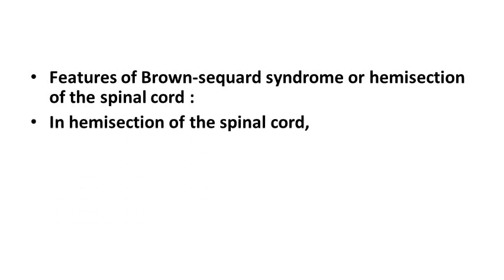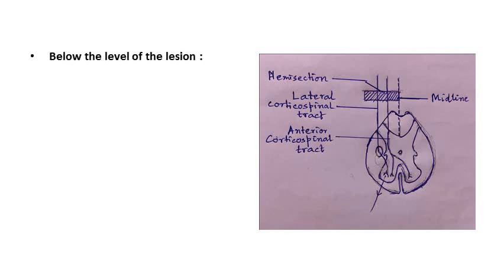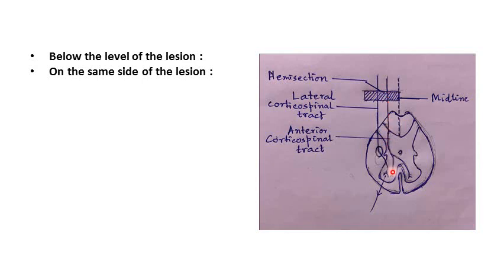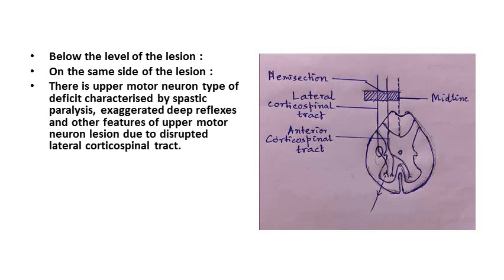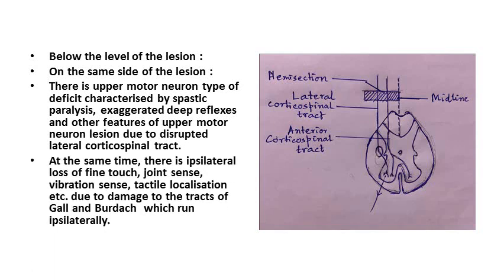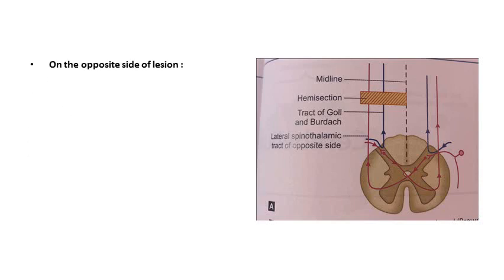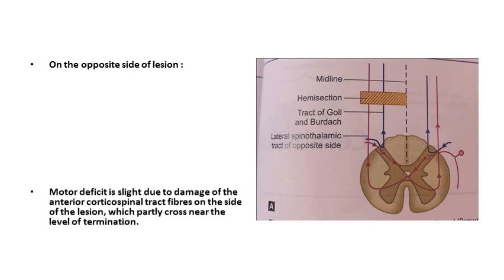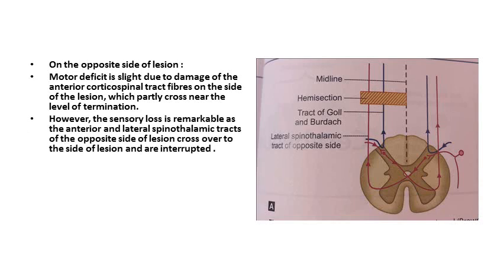Brown - Sequard syndrome